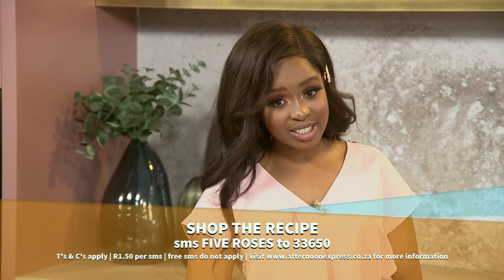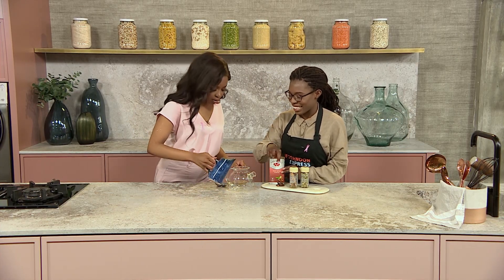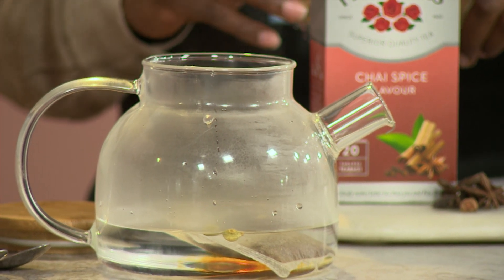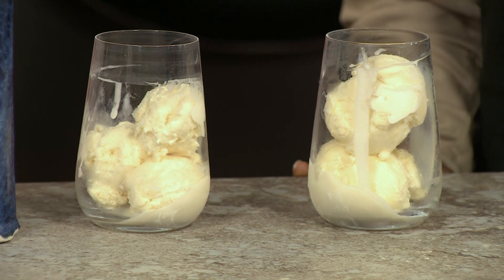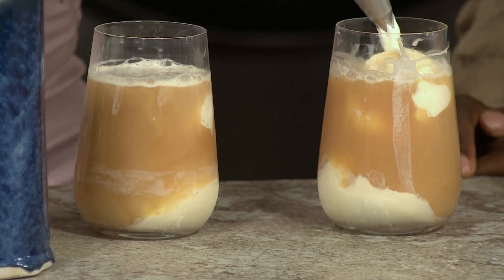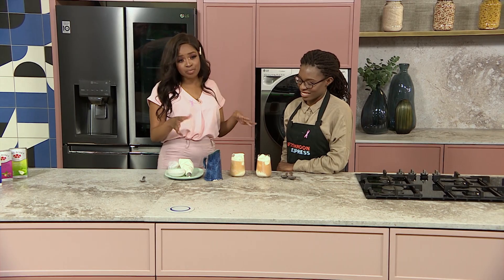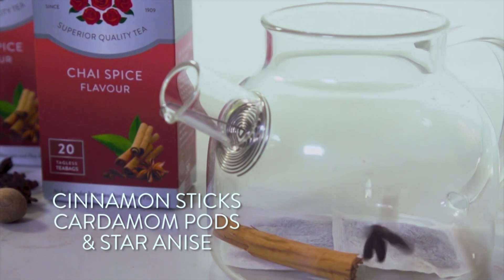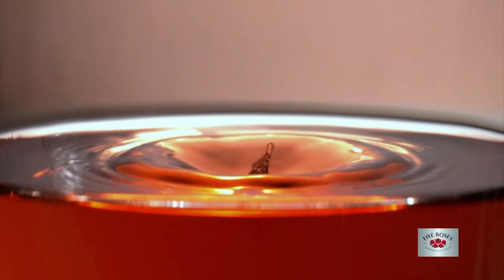Five Roses Chai Spice milkshake | Afternoon Express | 24 October 2019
There is nothing more refreshing than a good cup of tea and we all know that no one makes better tea than you and Five Roses. As the days become warmer, there are so many way to enjoy your favourite cup of tea, just like our Five Roses Chai Spice Vanilla milkshake

To get this refreshing recipe, SMS the keyword “FIVE ROSES” to 33650. SMS’s cost R1,50 and free SMS’s do not apply.